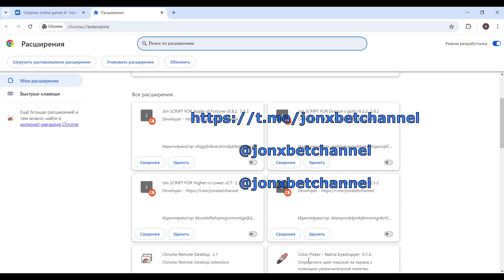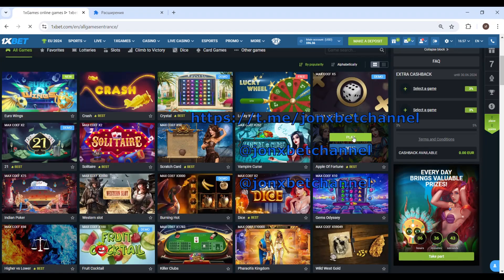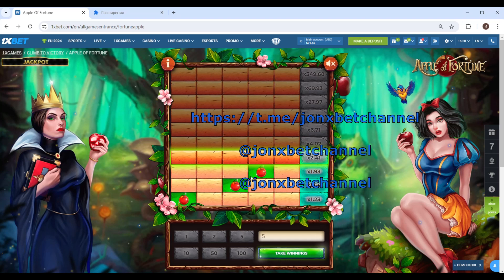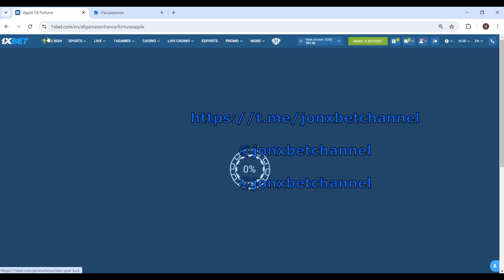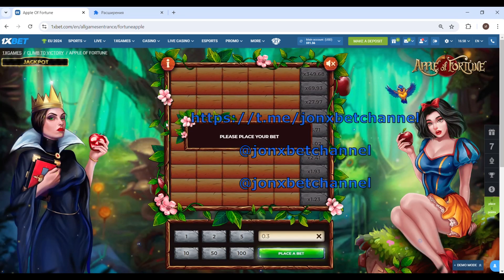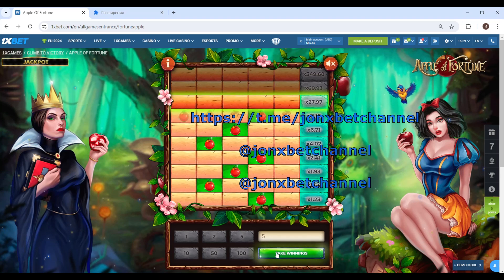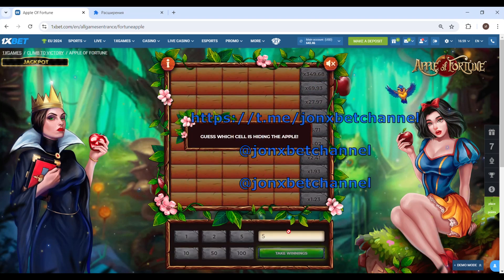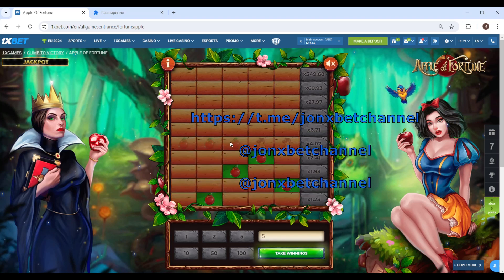Apple of Fortune: Winning Consistently with This Proven Method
Tired of inconsistent results on the Apple of Fortune wheel? I’ve found a method that helps me consistently win! This method involves analyzing the game patterns and making smart bets. Watch me play and see how this method can help you achieve consistent success!